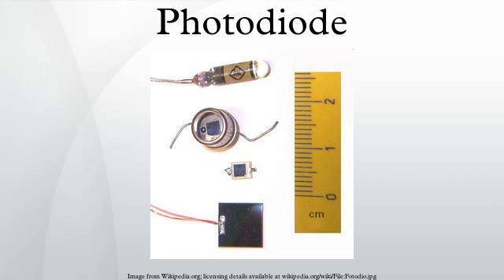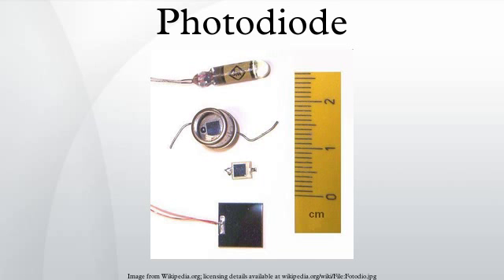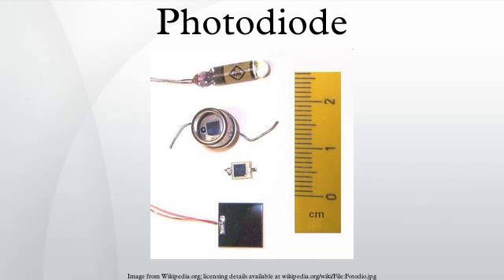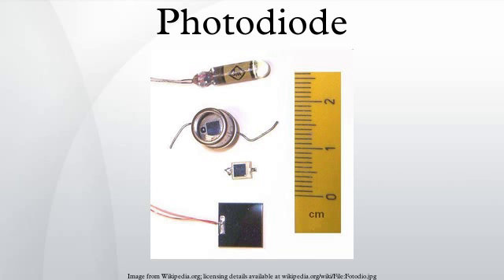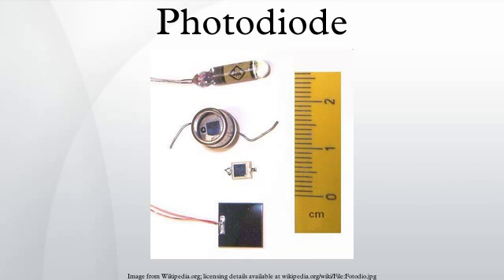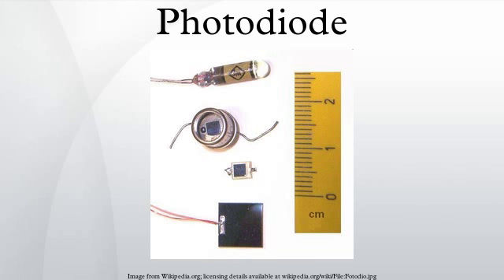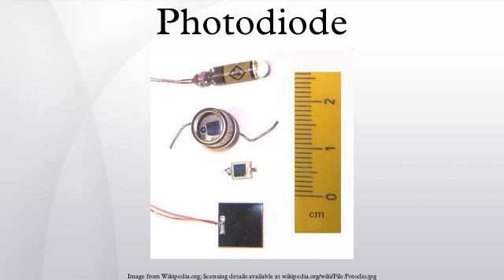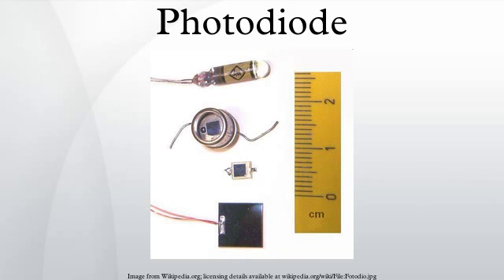Photodiode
A photodiode is a semiconductor device that converts light into current. The current is generated when photons are absorbed in the photodiode. A small amount of current is also produced when no light is present. Photodiodes may contain optical filters, built-in lenses, and may have large or small surface areas. Photodiodes usually have a slower response time as its surface area increases. The common, traditional solar cell used to generate electric solar power is a large area photodiode.
Photodiodes are similar to regular semiconductor diodes except that they may be either exposed (to detect vacuum UV or X-rays) or packaged with a window or optical fiber connection to allow light to reach the sensitive part of the device. Many diodes designed for use specifically as a photodiode use a PIN junction rather than a p-n junction, to increase the speed of response. A photodiode is designed to operate in reverse bias.